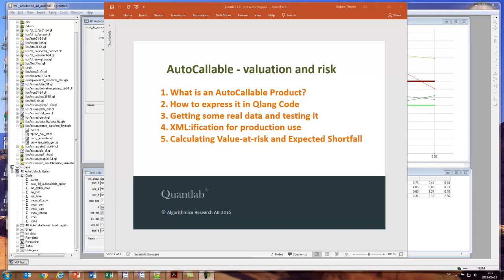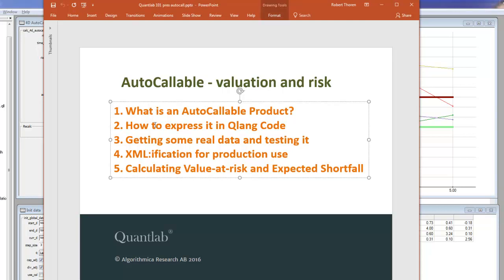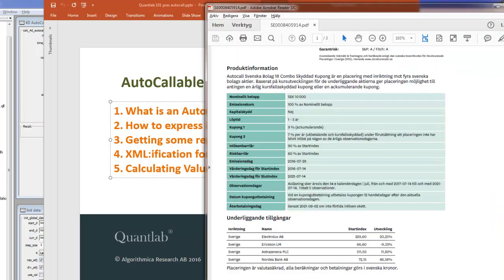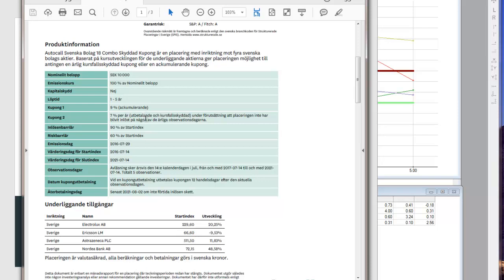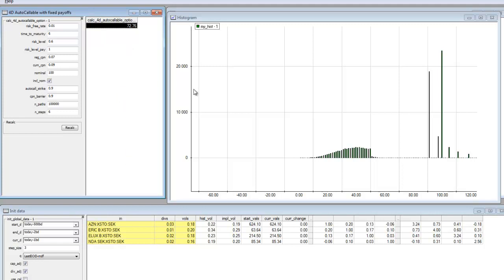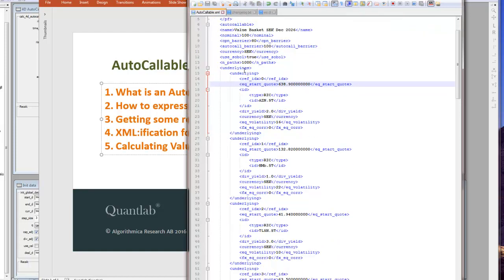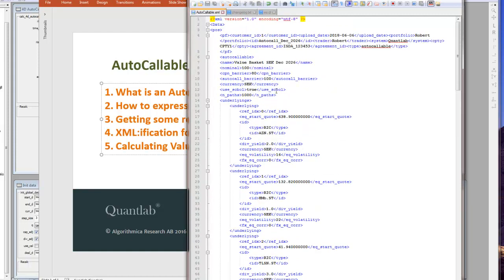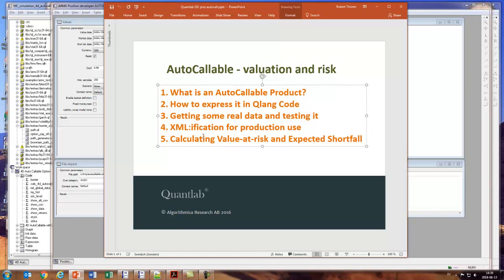Quantlab - AutoCallable Product - Valuation and Risk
A brief tutorial on how to understand the AutoCallable financial product commonly sold as retail investment products. We give an example of coding, testing and preparing the product for production use in a risk system. A Monte-Carlo library is used to get an estimated present value and then a risk system is tested to get the Value-at-risk and expected shortfall of the AutoCallable.

The code does not give a production quality valuation of the prospectus displayed in the video and some corners have been cut for pedagogic reasons.